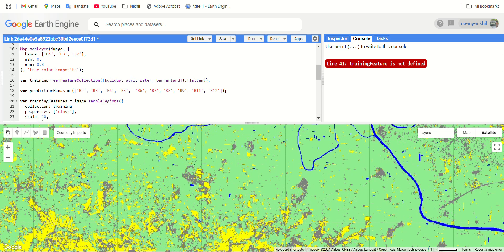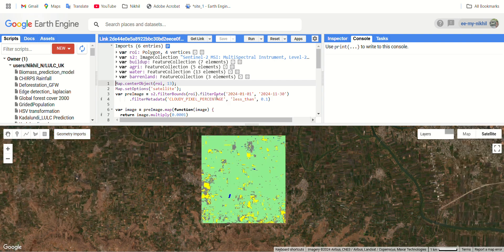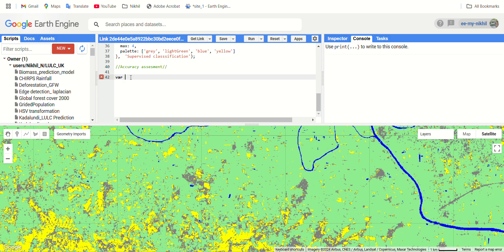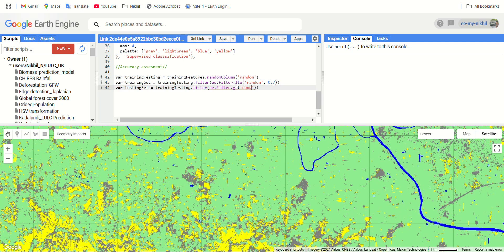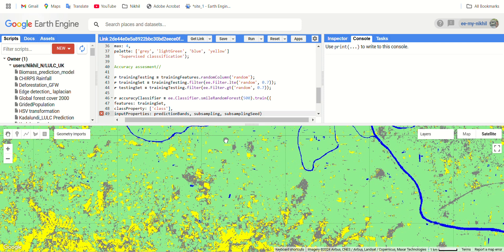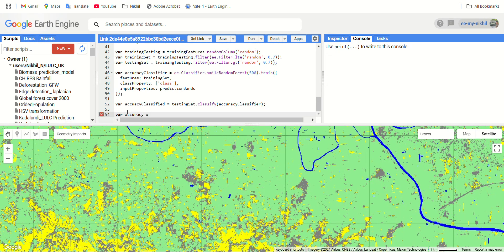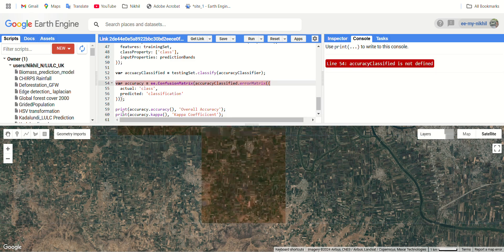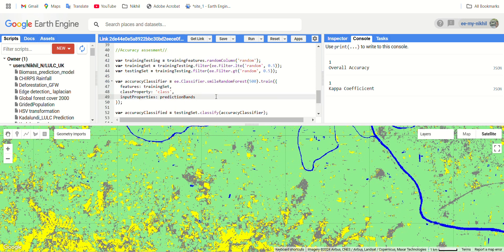Accuracy assessment, Kappa Coefficient and Confusion Matrix in Google Earth Engine